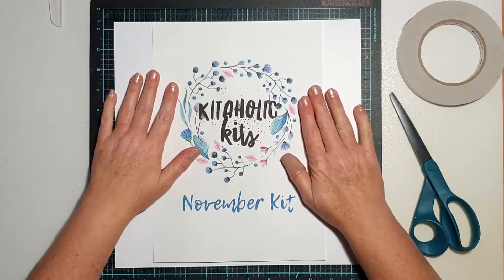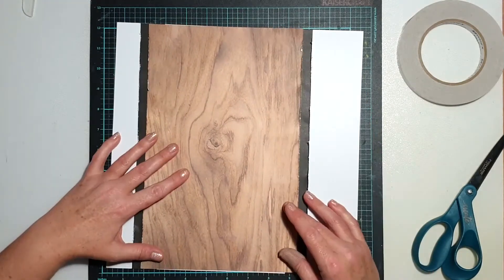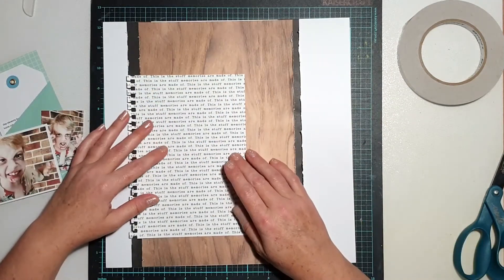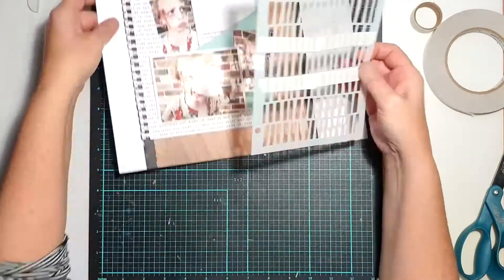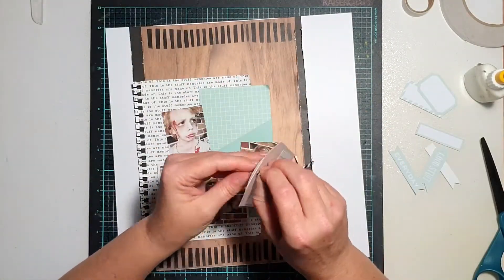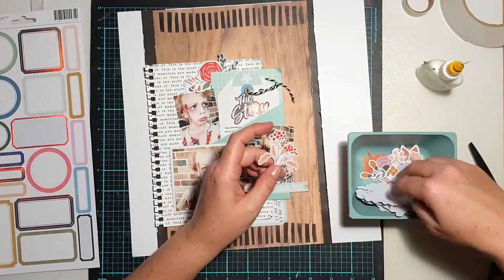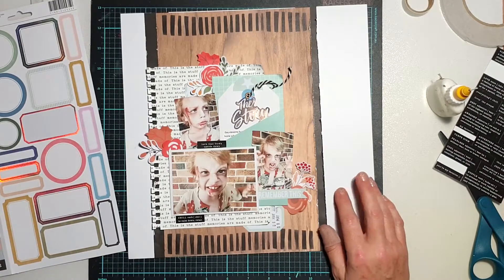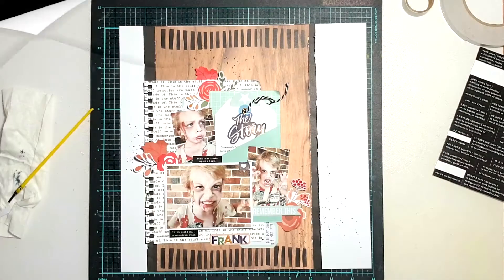Scrapbook Process Video: "Frank" for Kitaholic Kits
Scrapbook process video of my "Frank" scrapbook layout created for Kitaholic Kits using the November 2020 kit.

- Sue